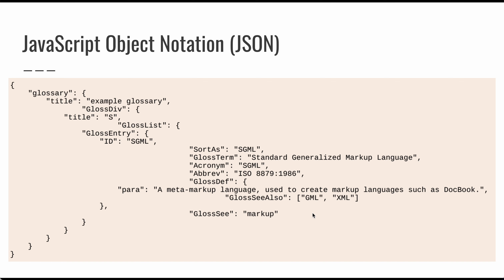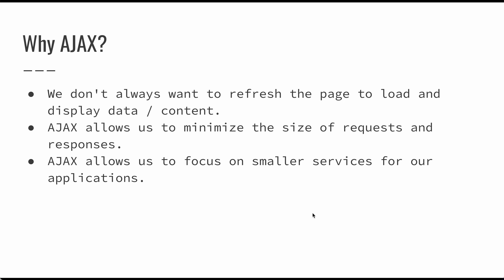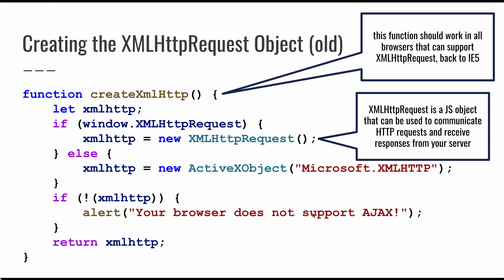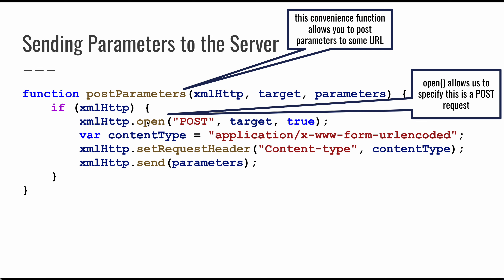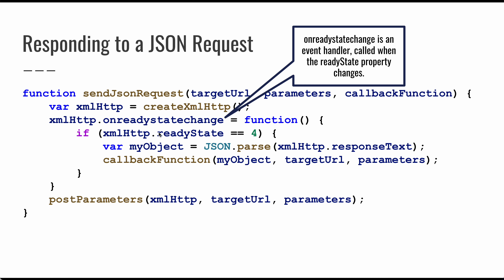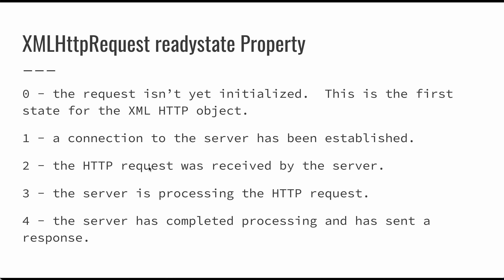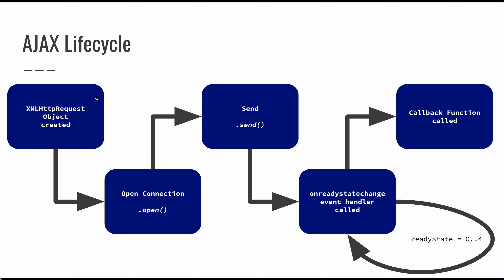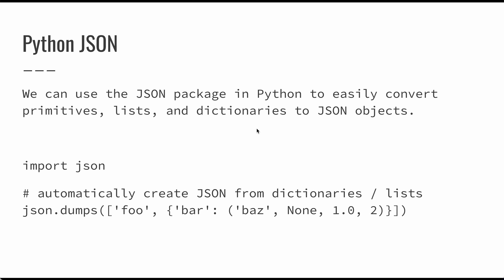CS1520 Lecture 32: JSON and AJAX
This video explains how to use JSON, AJAX, XmlHttpRequest, and asynchronous programming to allow your pages to communicate with your server without refreshing the page.